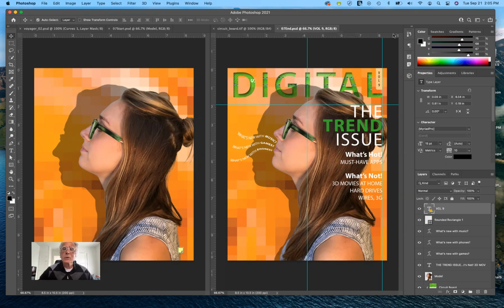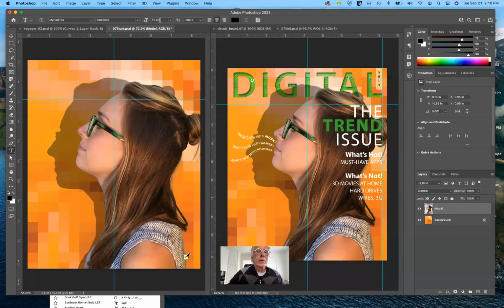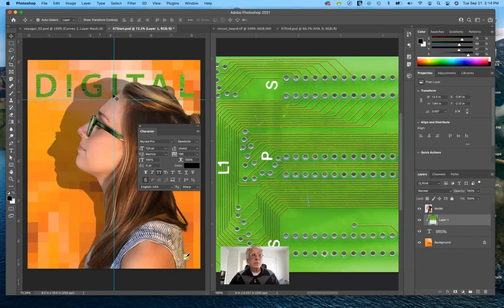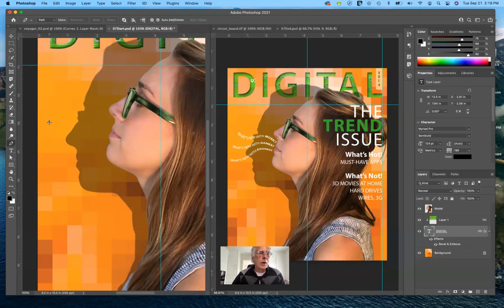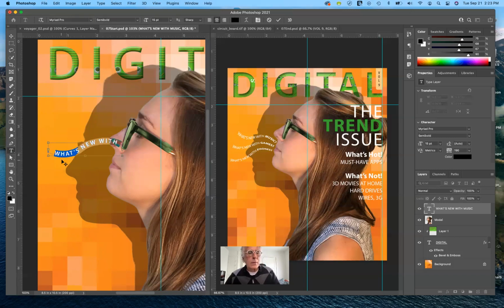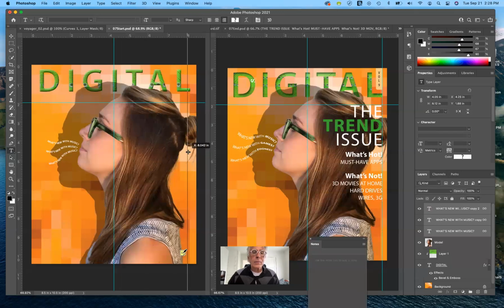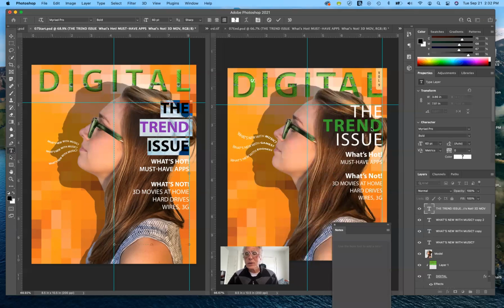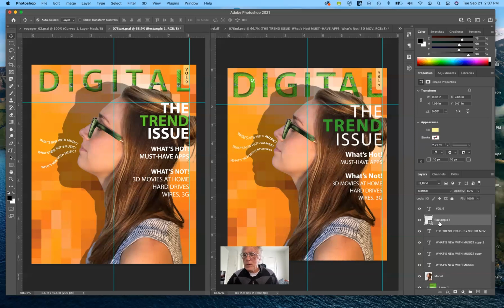Lecture 09 - Typographic Design (cont.) - Art 192 - Fall 2021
We complete Lesson 7 in this demonstration and apply many of the tools available in Photoshop to complete a mock-up of a magazine cover.